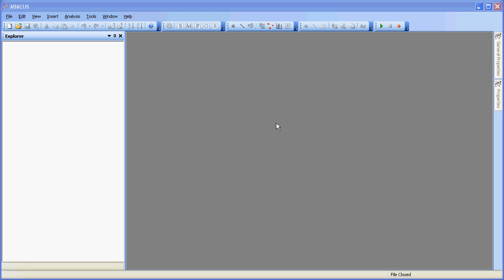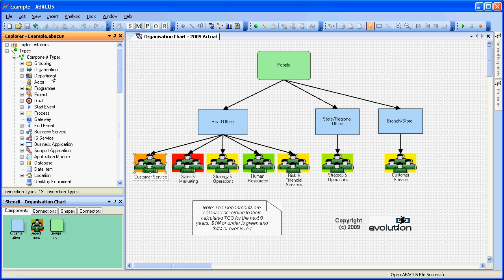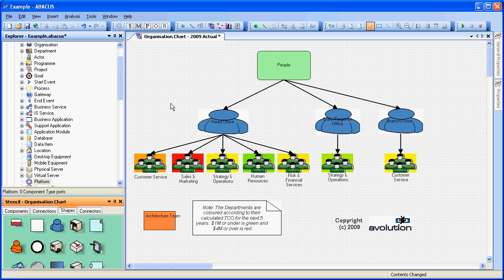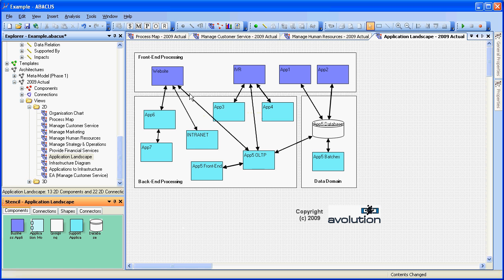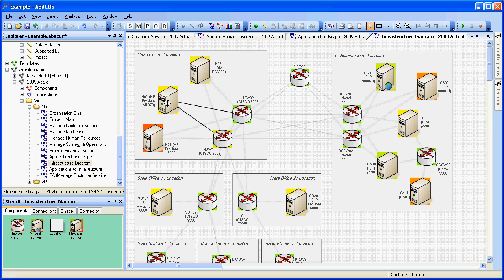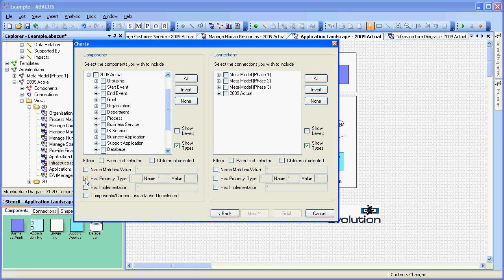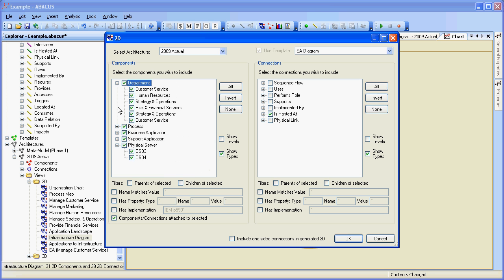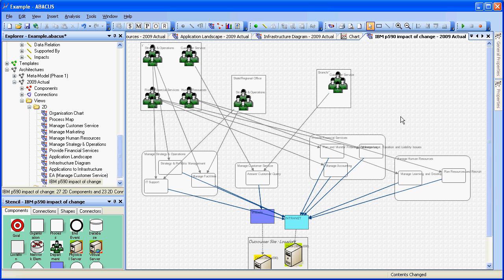ABACUS walk thru A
Be sure to click the 'HD' button and the original high-res video is available